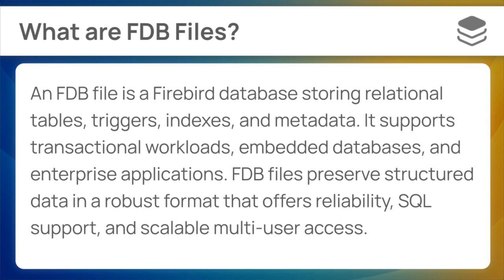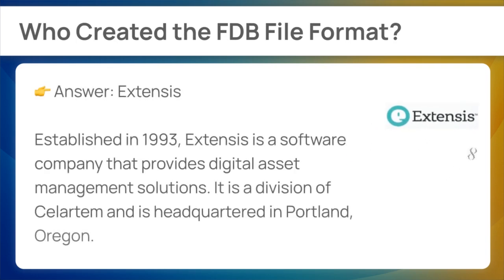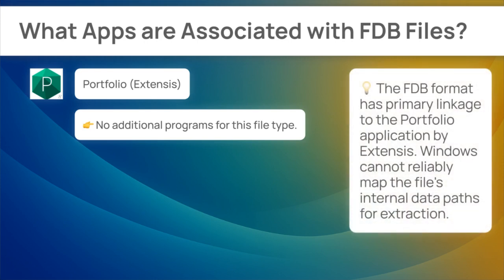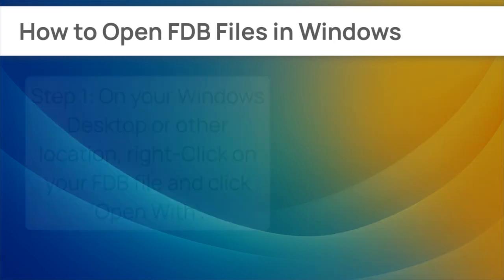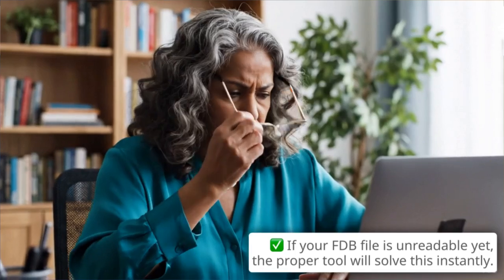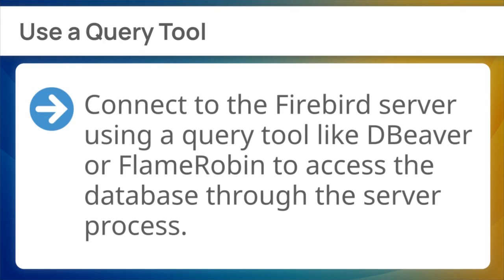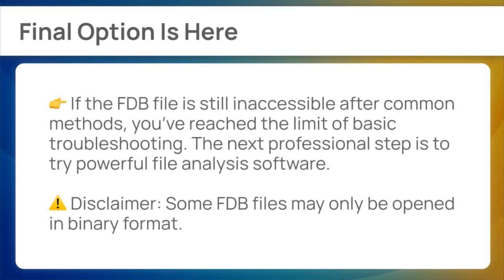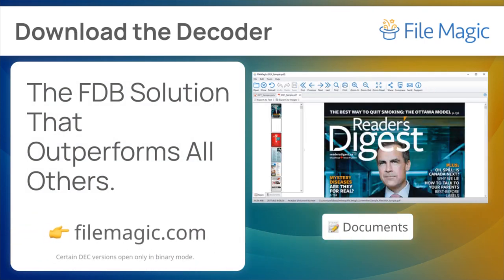Opening FDB Files: Firebird Database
Struggling with Portfolio Catalog format that refuse to open? This issue is more common than you think! In this fast walkthrough, I’ll teach you how to open, view, and repair FDB files on Windows, even when the format isn’t recognized.

The FDB file is a proprietary database format used by Extensis Portfolio (asset management software). It contains the complete index and metadata for a user's digital asset collection, including keywords, categories, and file paths.

▶ FDB File Essentials:

- How to Install Firebird Server
- Reset incorrect FDB file association settings
- Learn how FDB files are typically used
- Fix Windows errors that prevent FDB from opening
- Use the proper application to open the FDB file safely
- How to Use a Query Tool
- How to Check Connection String
- See where the FDB file format came from

Timestamps:

00:00 - Preface
00:21 - Using FDB Files
00:46 - Who is Behind FDB?
01:04 - Who Supports FDB?
01:19 - How to View FDB
01:45 - FDB File Recovery
02:15 - The Universal Viewer Method